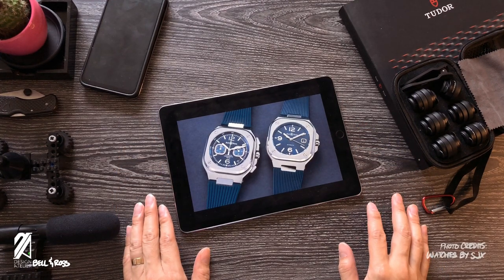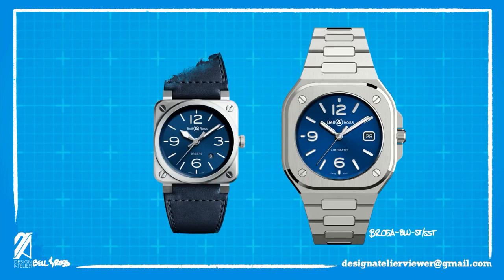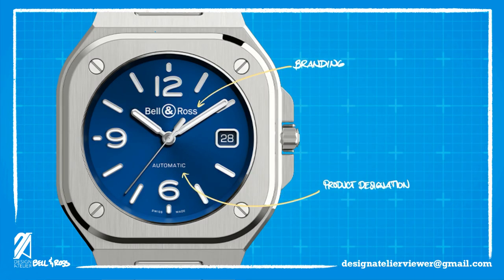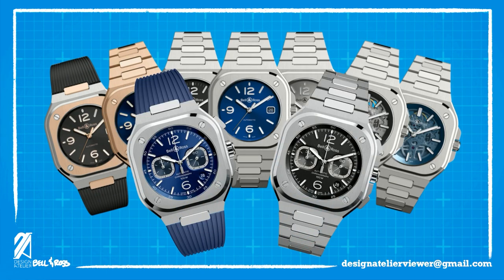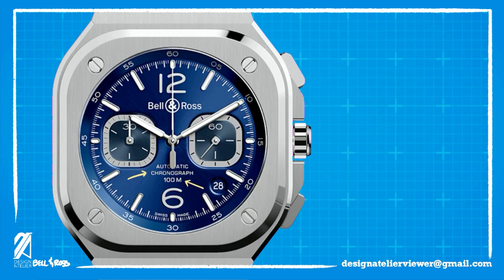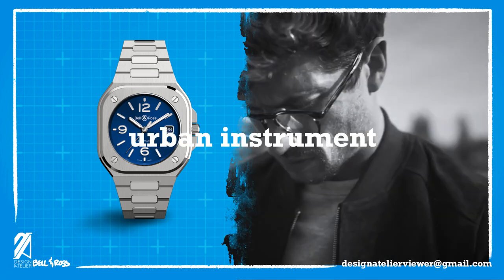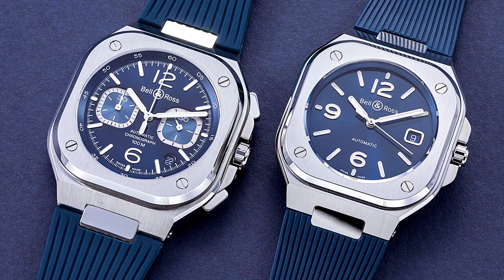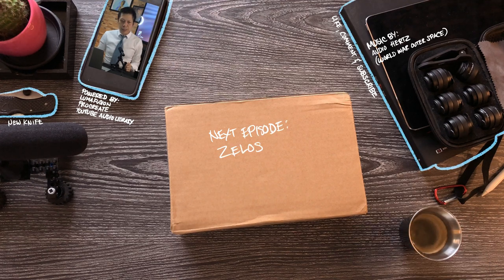The BR-05 Automatic And Automatic Chronograph: The Unoriginal Collection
Originality is hard to come by.  To the public eye it is very much sought after and one of the top criteria of what makes a product great. To the design world, its a rare and precious commodity that even the brightest minds spend a lifetime mining even an ounce of it. The BR05 collection from Bell & Ross certainly needs an ounce or two is this magic ingredient. But despite the lack of such, this collection is one of the best selling watches for Bell and Ross. So what gives?

Bell & Ross was originally manufactured together with Sinn until it broke away on its own in 2005. Bruno Belamic and Carlos Rosillo, hence the name Bell and Ross, built the company around professional tool watches that resembles military cockpit guages. The idea looked original (*Air quotes )back in the day. It was fresh. Instantly recognizable. If panerai benefited with being associated with an action star wearing their watches all the time, bell & ross certainly did the same by being popularized by and with aircraft instruments. 15 years later, the allure of what made Bell and Ross sellable, is wearing off. The company needed to adapt. and with the influx of younger watch enthusiasts with a totally different taste, the BR05 collection was conceived.

Chapters
0:00 - Introduction to the BR-05 Collection

BR-05 Automatic
2:10 - Case Dimensions And Features
4:56 - Dial And Display
6:18 - Bracelet Design and Construction
7:33 - Movement And Models

BR-05 Automatic Chronograph
8:41 - Chronograph Case and Dimensions
9:50 - Dial and Display
11:49 - Movement

Pricing, Comparison And Concluding Thoughts
12:26 - Models And Prices
13:57 - Compared To Other Popular Sports Watches
15:00 - Concluding Comments
15:40 - End Credits And Viewer Comments

Special Thanks to @iiMax and @ratfish09 for the comments.